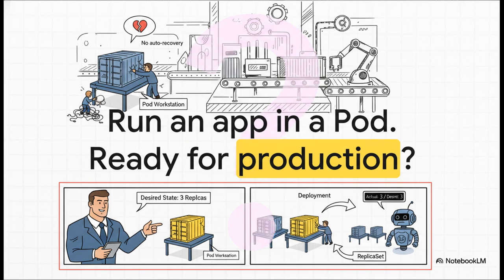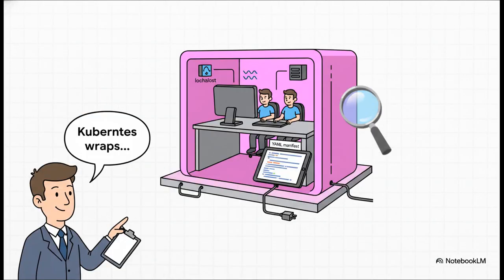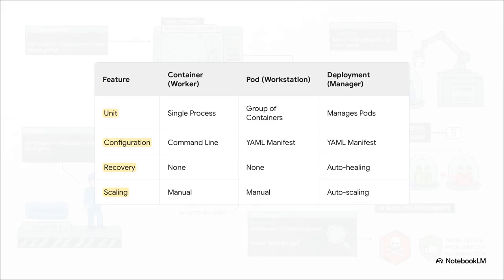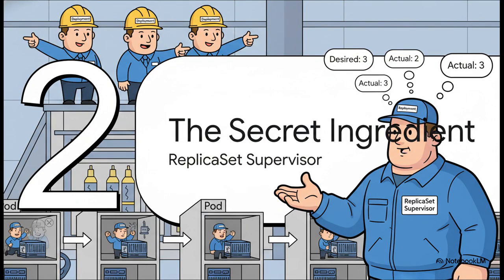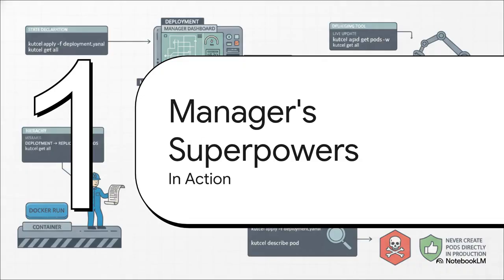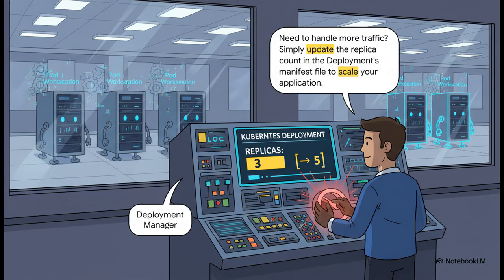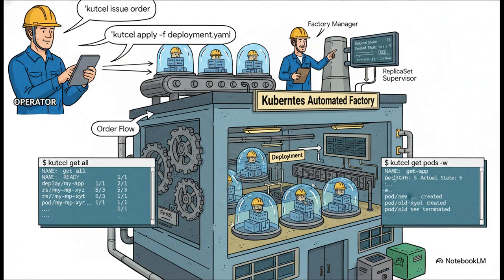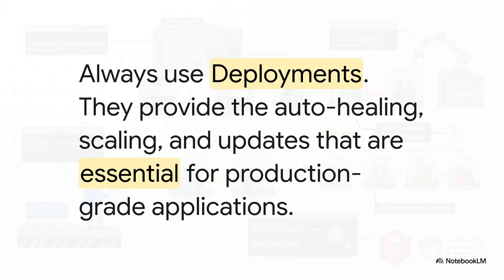Kubernetes#5: Kubernetes Deployments#1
This video focuses on Kubernetes Deployments and ReplicaSets. It explains why professional DevOps engineers use Deployments instead of individual Pods to ensure application reliability through auto-healing and scaling.
Containers vs. Pods vs. Deployments
The video begins by differentiating between these three fundamental layers of container orchestration:
• Containers: Traditionally managed via command-line options in Docker (e.g., docker run), where specifications like ports and volumes are passed as arguments.
• Pods: A Kubernetes wrapper for one or more containers. While they use YAML manifests for specifications and allow containers to share storage and networking (via localhost), they lack enterprise features like self-recovery.
• Deployments: A high-level abstraction that manages Pods. It is the standard for production because it provides Auto-healing and Auto-scaling capabilities.
The Role of the ReplicaSet Controller
A Deployment does not create Pods directly; instead, it creates an intermediate resource called a ReplicaSet (RS).
Component Function
Deployment Acts as a wrapper and high-level abstraction for the desired state.
ReplicaSet A Kubernetes Controller responsible for tracking and maintaining the specific number of Pod replicas.
Controller Logic Continuously ensures the actual state of the cluster matches the desired state defined in the YAML manifest.
Main Advantages of Deployments
The instructor highlights several "Enterprise" behaviors that make Deployments essential:
• Auto-healing: If a Pod is accidentally deleted or fails due to network issues, the ReplicaSet immediately identifies the discrepancy and starts a new Pod to maintain the required count.
• Auto-scaling: Users can easily increase or decrease the "replica count" in the YAML file. The ReplicaSet then rolls out the additional Pods automatically.
• Zero Downtime: When updates or changes occur, Kubernetes performs them in parallel (creating new pods while terminating old ones) so the live traffic is never destroyed.
Practical Commands and Workflow
The video demonstrates how to interact with these resources using kubectl on a local Minikube cluster:
• kubectl apply -f [file].yaml: The standard way to create or update resources.
• kubectl get all: Lists all resources in the current namespace, including deployments and replica sets.
• kubectl get pods -w: Uses the "watch" flag to see Pod creation and termination happen in real-time.
• kubectl describe pod: Used for debugging and viewing detailed status information.
Final Recommendation
The instructor concludes that in real-world production scenarios, you should never create a Pod directly. Instead, you should always define a Deployment, which will manage the ReplicaSet and Pods for you to ensure high availability.
Since you are following this series, would you like to explore how to write the specific YAML manifests for these Deployments, or are you interested in how these Pods are later exposed to the internet using Services?